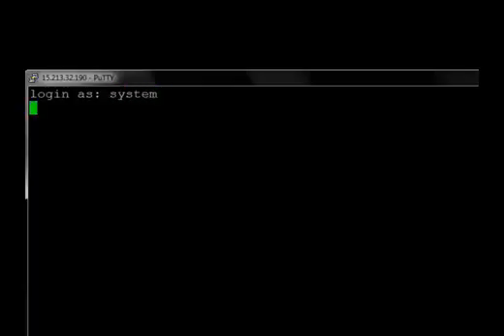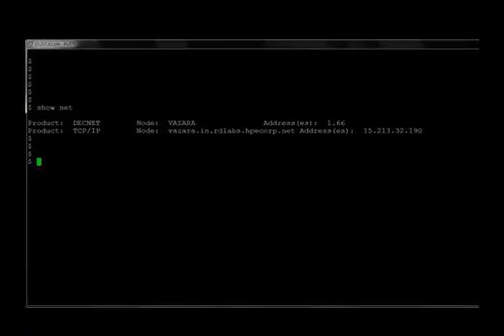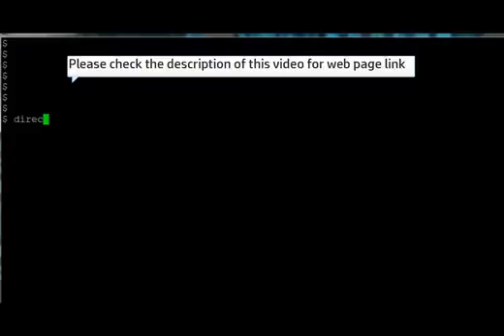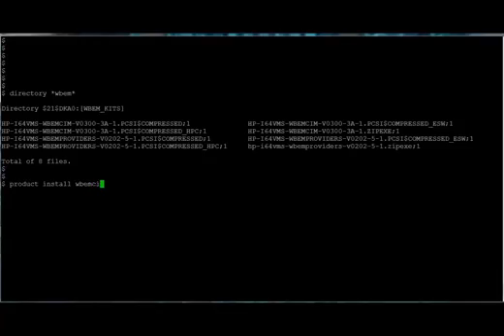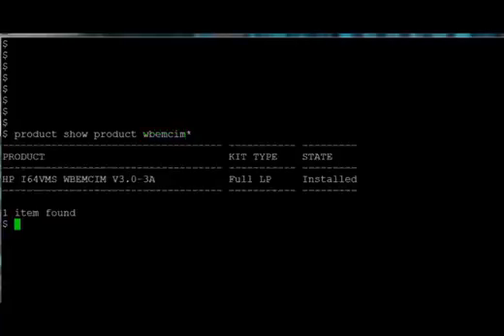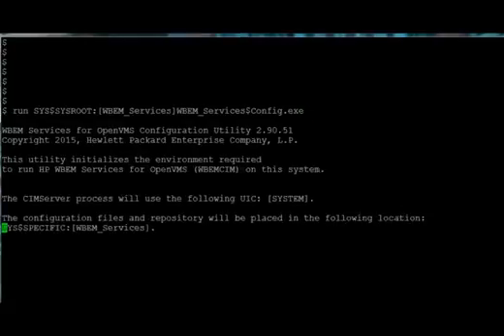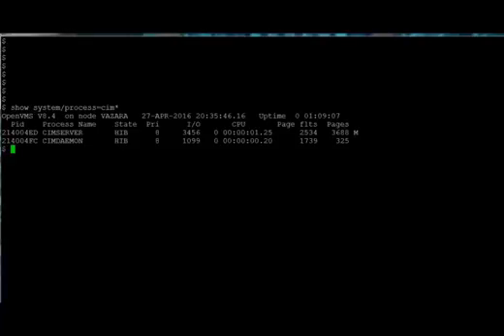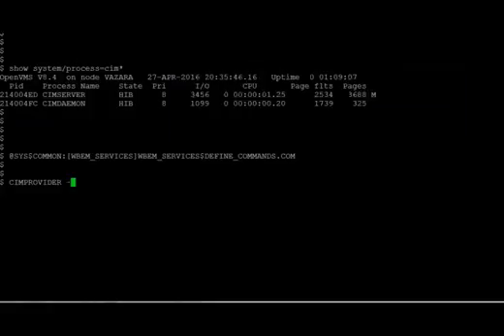WBEM on OpenVMS - Part 1 WBEM Services installation and configuration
In this video, we demo how to install and configure WBEM services on OpenVMS.

The following is the web page link for the WBEM Services documentation and kit.